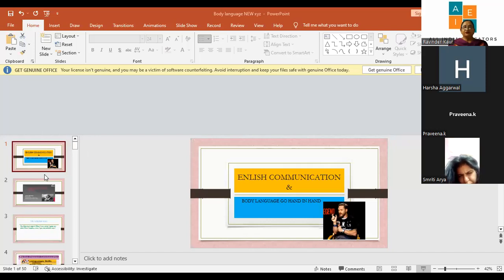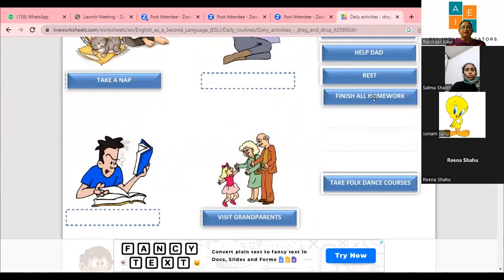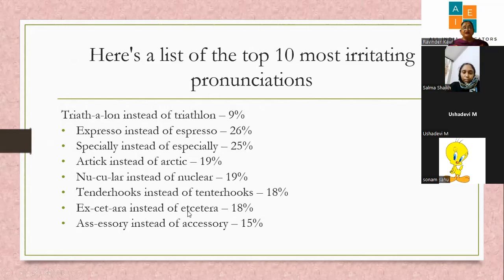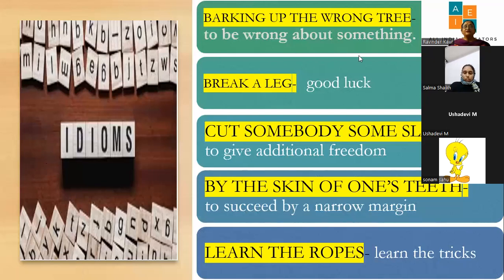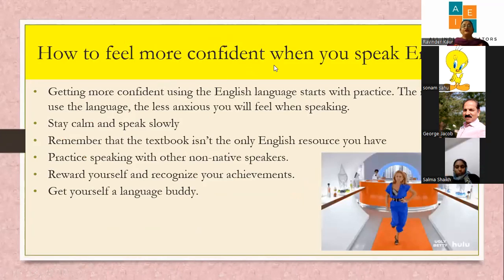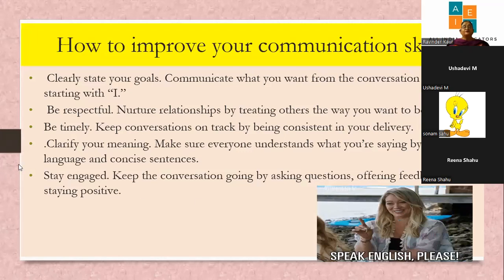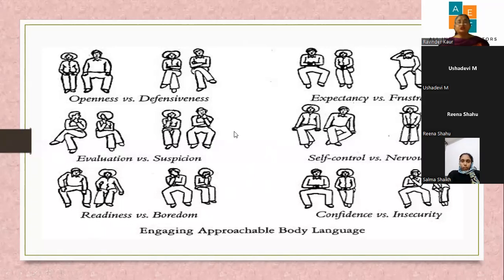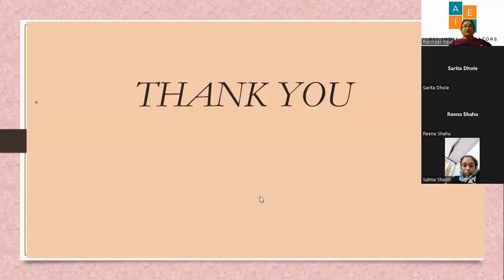English COmmunication and Body Language Go Hand in Hand part II